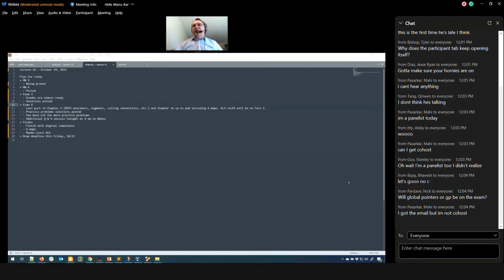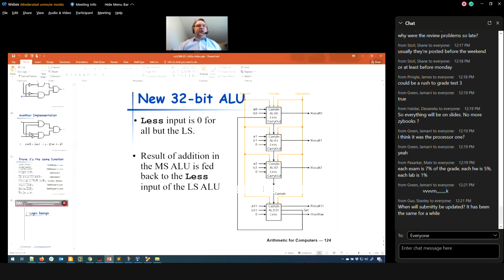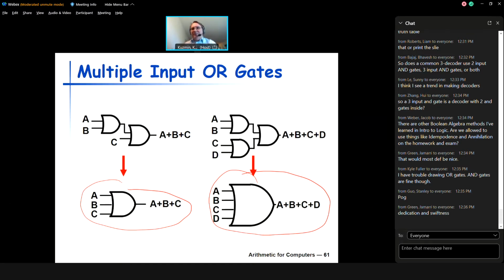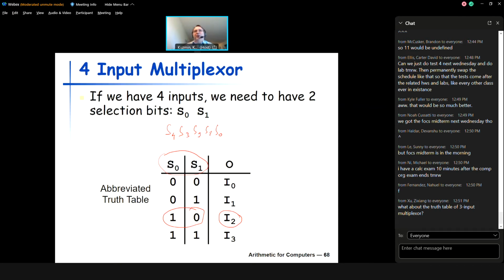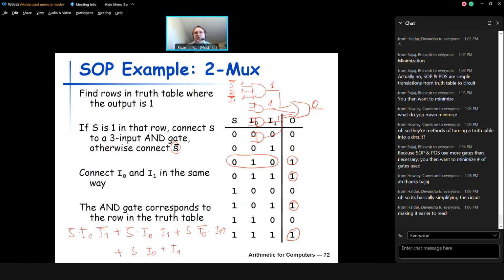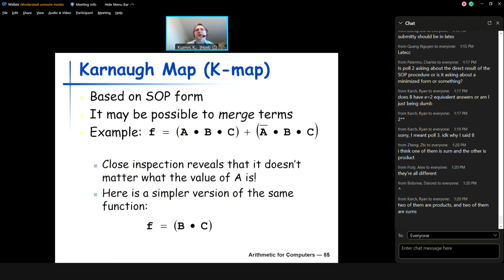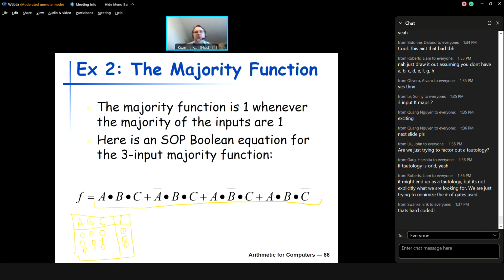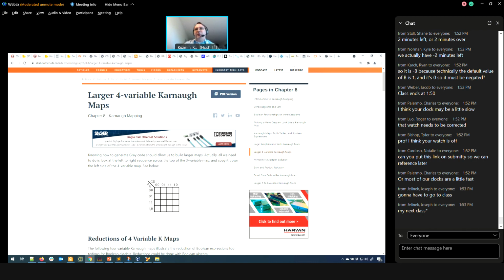Lecture 14 - SOP/POS, MUX, K- map